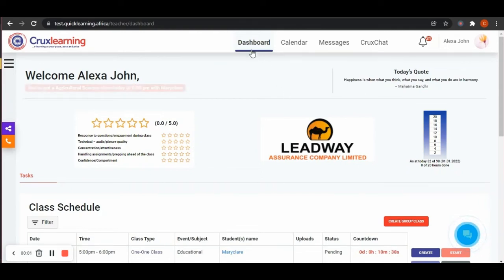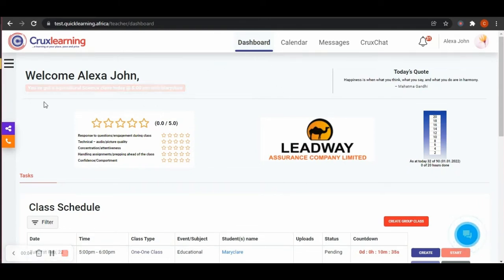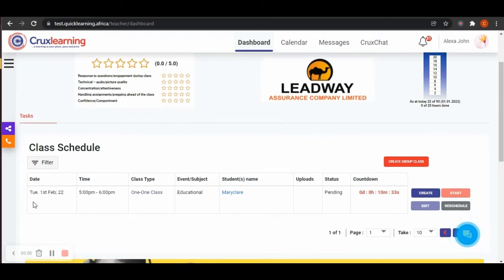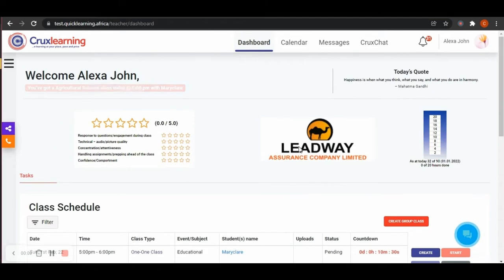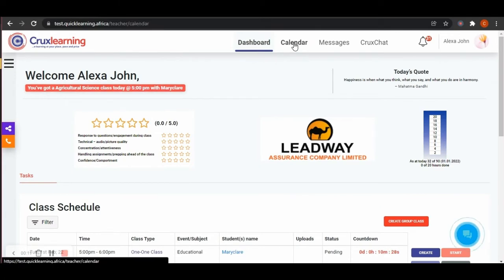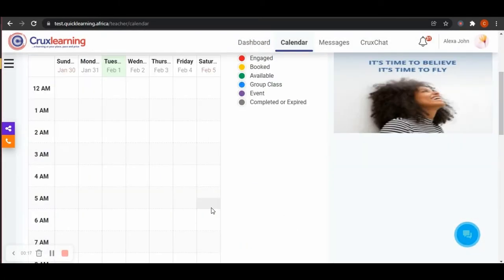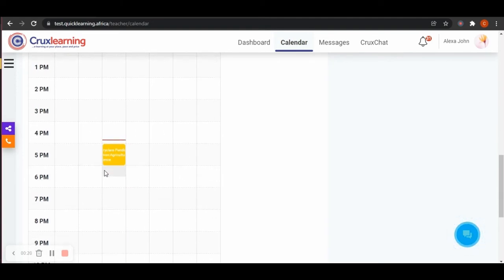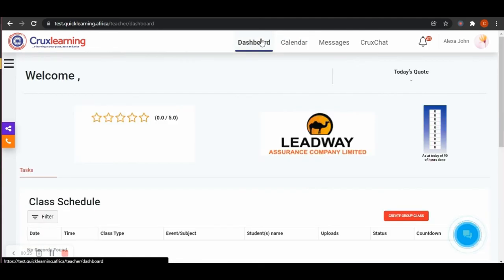Cruxlearning - How to check if your class/sessions has been booked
Checking if your class/session has been booked is quite easy by following these steps on Cruxlearning.